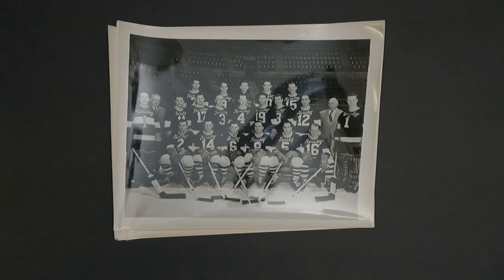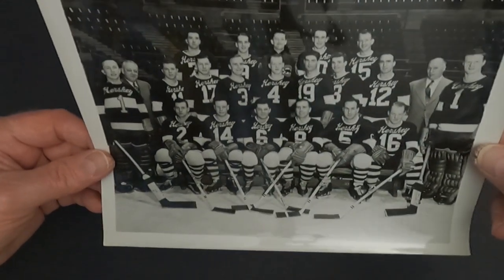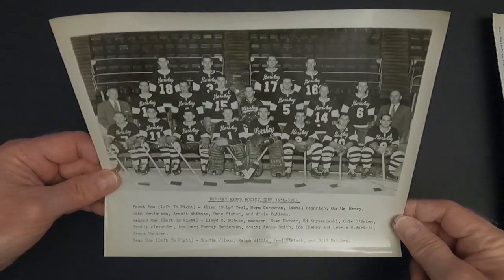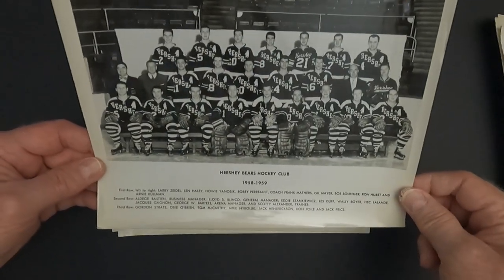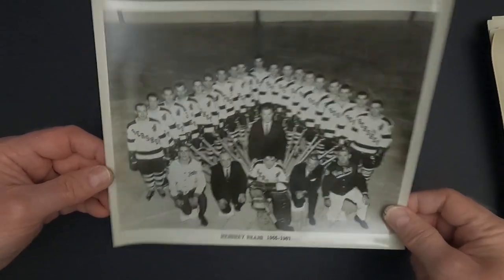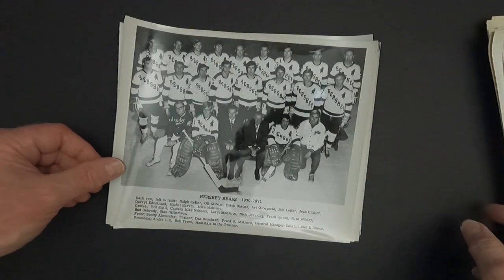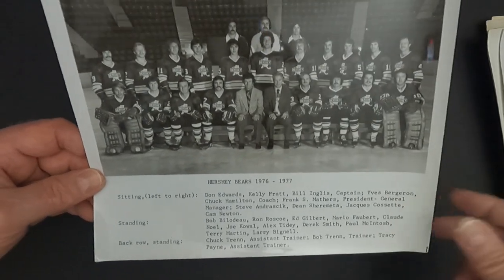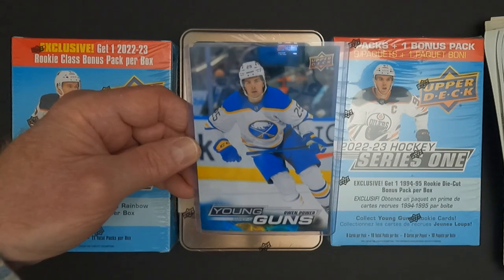Hershey Bears Team Photo Haul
Includes Team Photos ranging from 1948-49 to 1976-77.